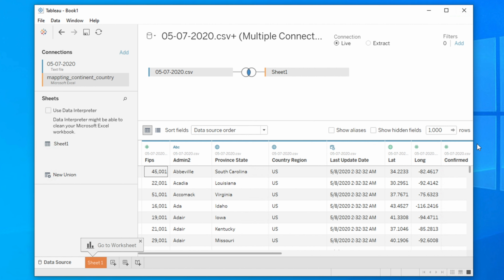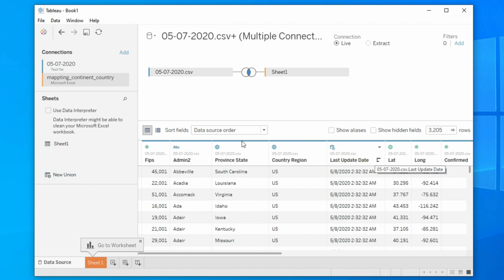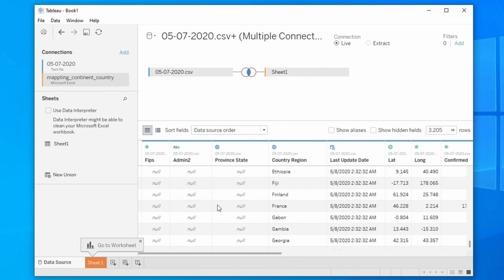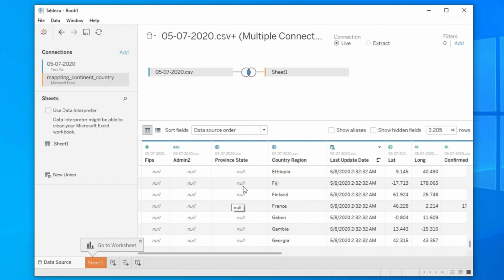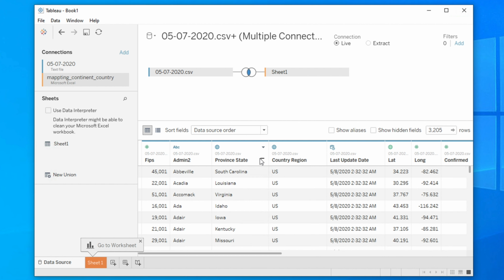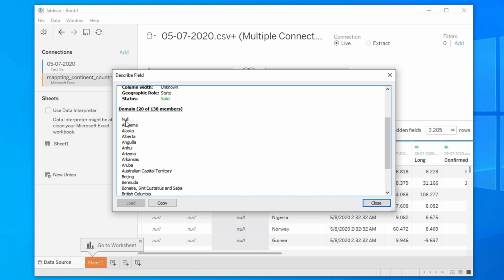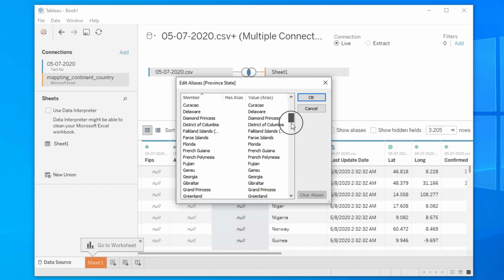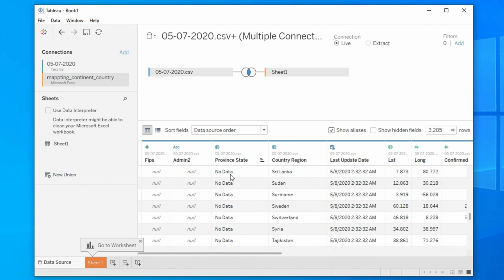Tableau Data Clean Up, Replace Null Values - Manipulate Data Value & Columns in Four Minutes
This video describes how to Manipulate Data Value & Columns in Tableau. Watching this short video you will understand how easy it is to Clean Up Tableau Data and Replace Null Values.

Tableau can help anyone see and understand their data. Using Tableau you can connect to almost any database, drag and drop to create visualizations, and share with a click. Tableau playlist will help you to see and understand any data with Tableau. This playlist is the first step to build your career in Business Intelligence and Analytics.